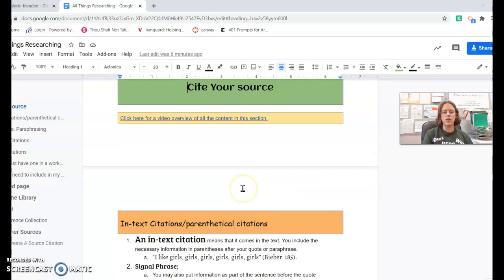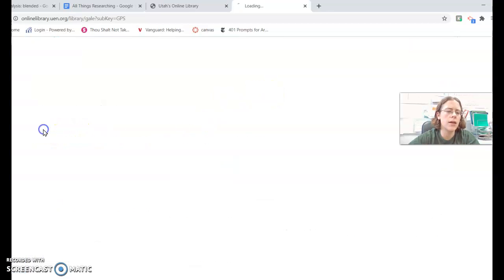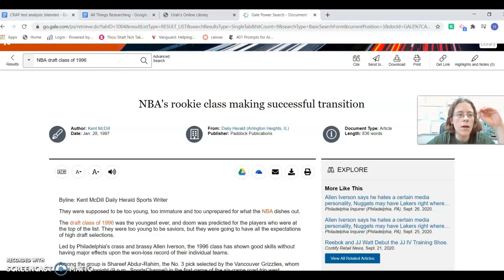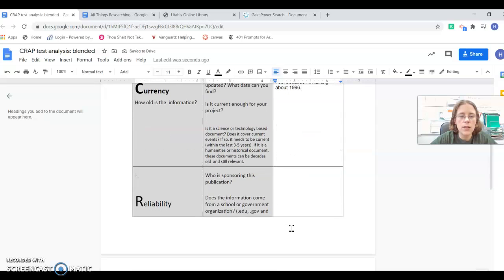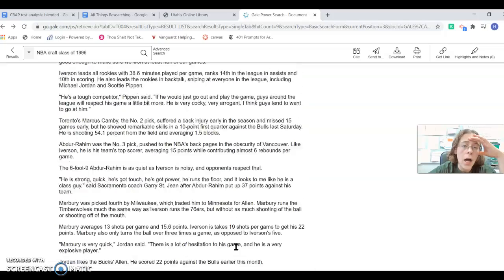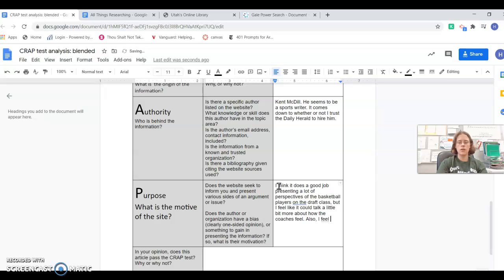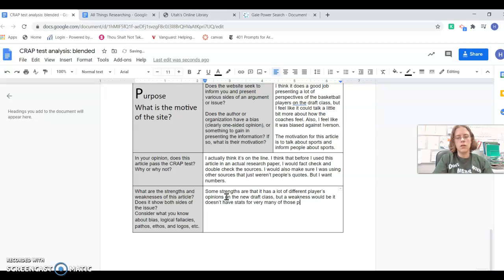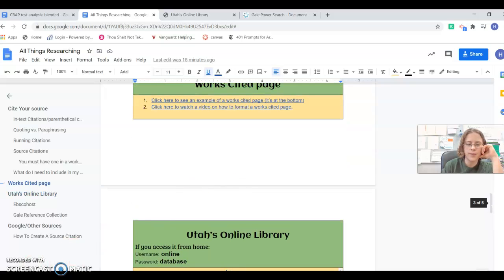CRAP test assignment